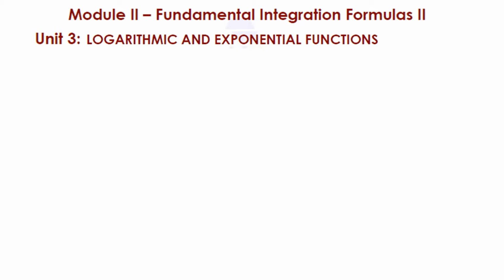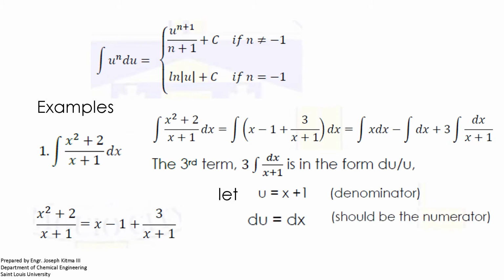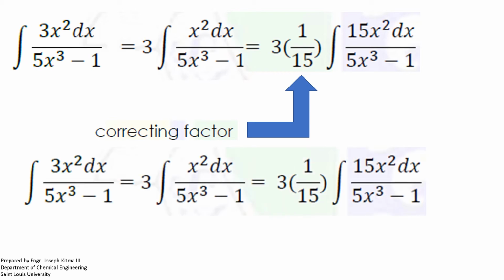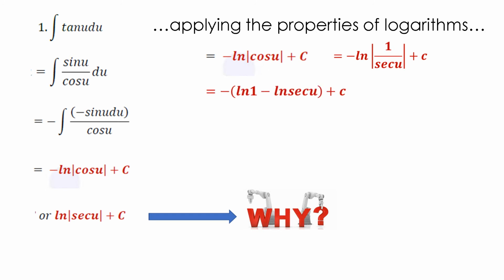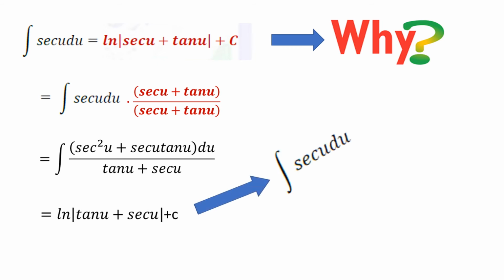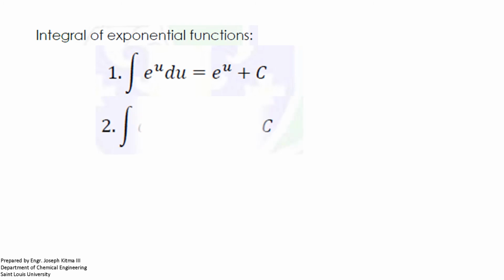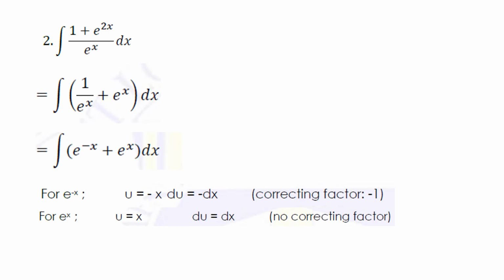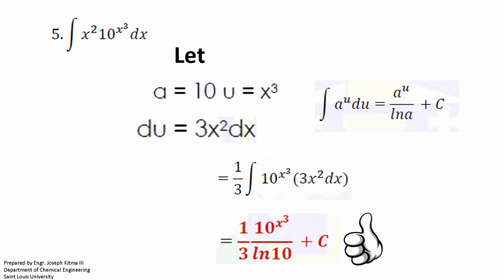Logarithm and Exponential Functions